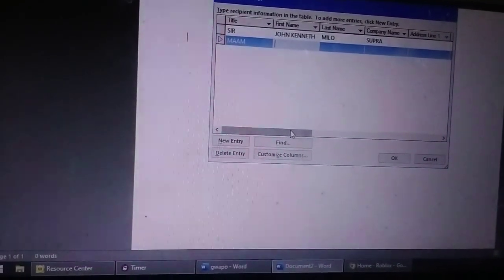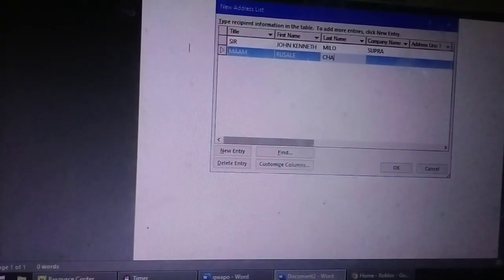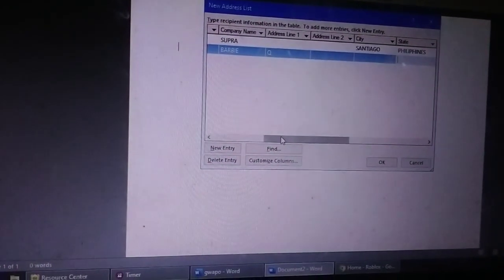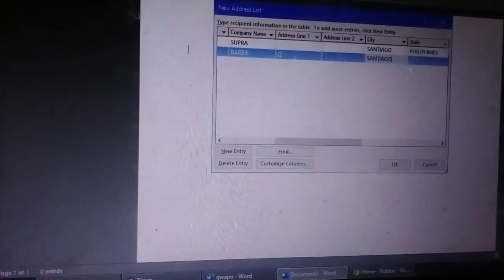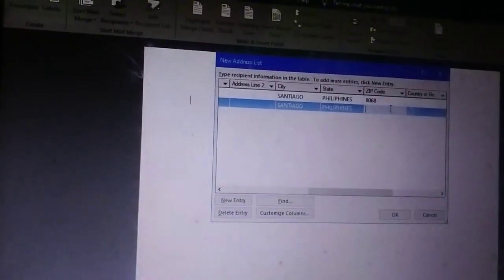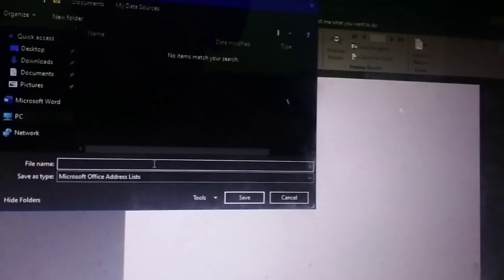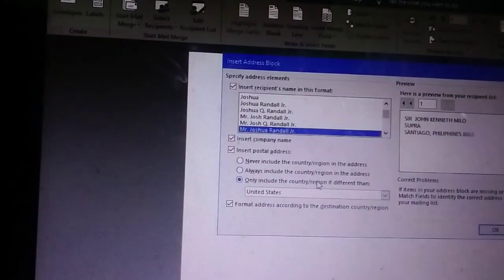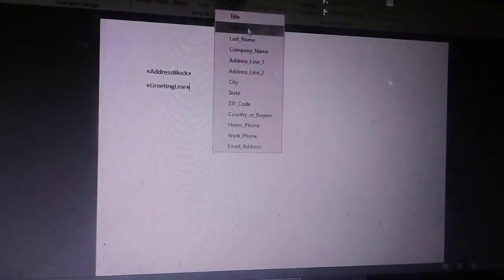My mailmerge tutorial video